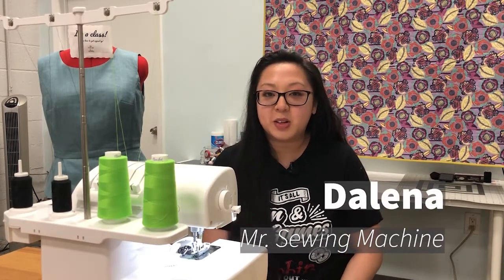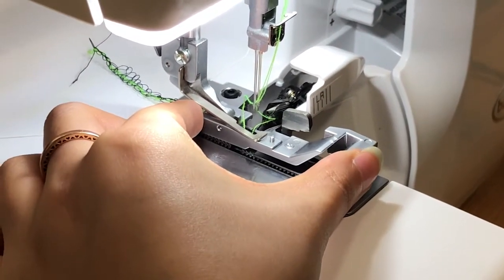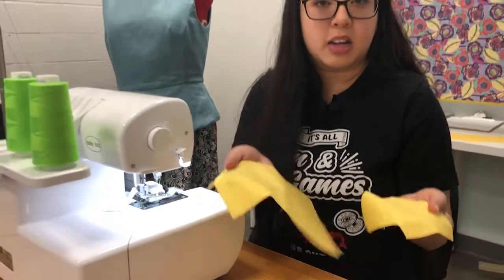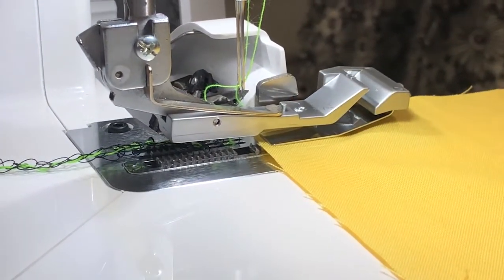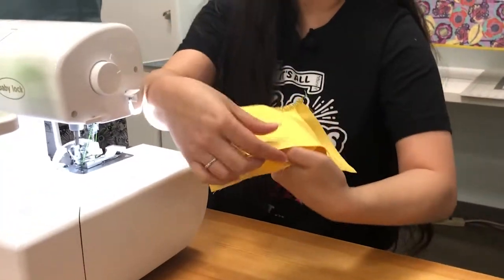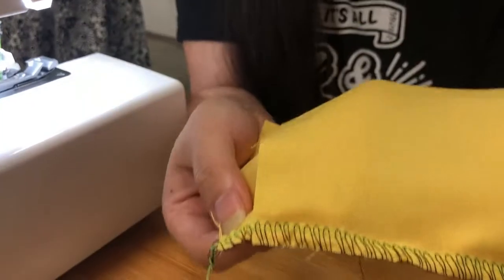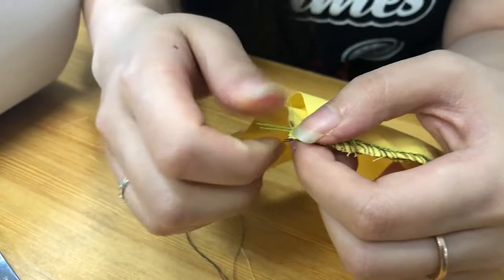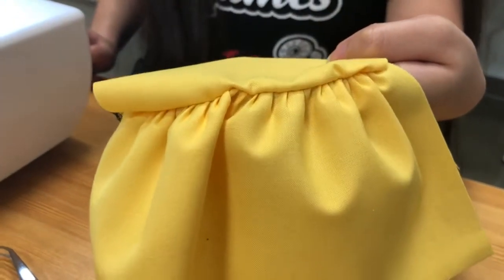Stitch It: Using a Ruffling Foot on a Serger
You can create beautiful ruffles on a serger with the proper foot.  Make knock-out skirts, embellish your home decor, and so much more.  In this video, Dalena demonstrates creating easy ruffles on the Baby Lock Acclaim.

Want to learn more about using a home serger?  Take our Intro to Sergers class at Mr Sewing Machine.